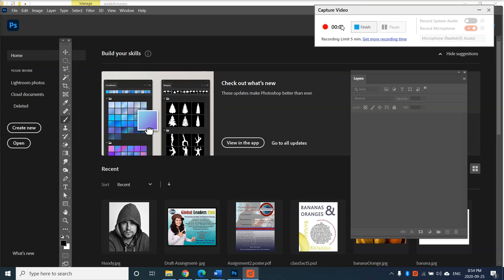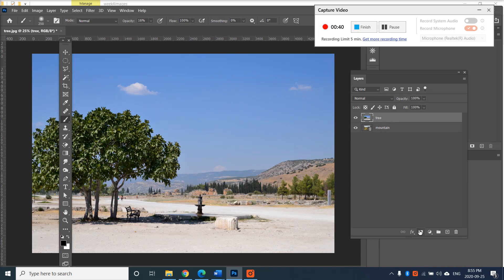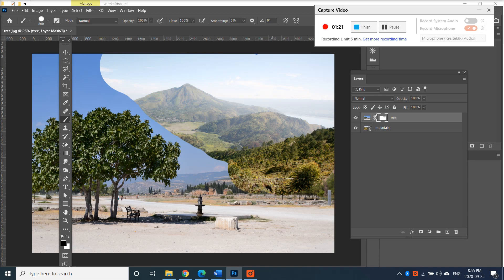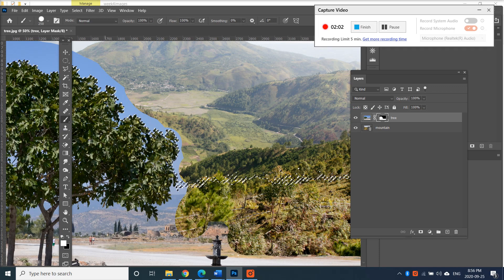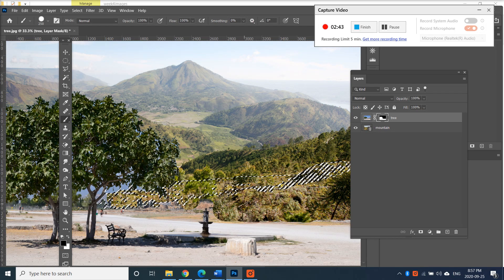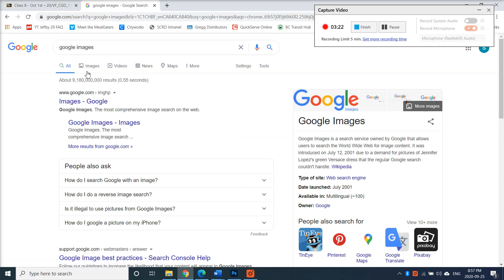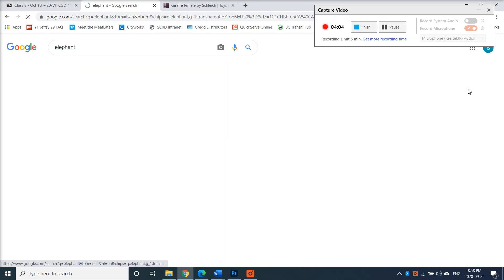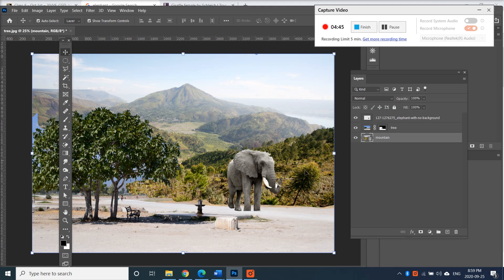PSD - Masking Activity 3 - tree and animal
TinyTake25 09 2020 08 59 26